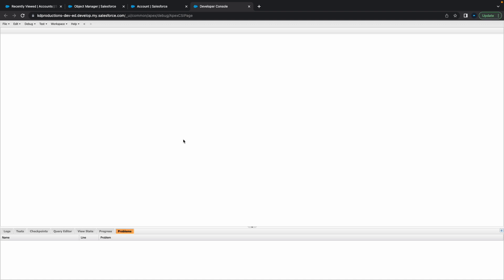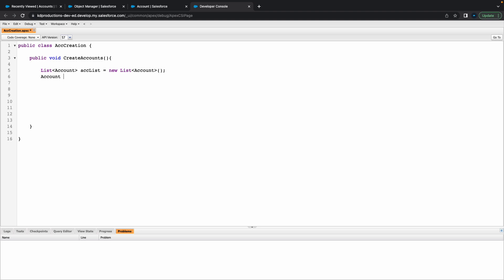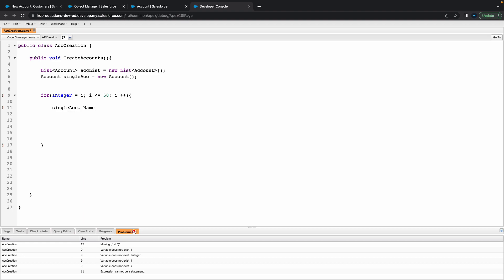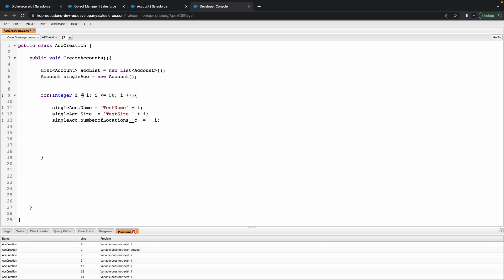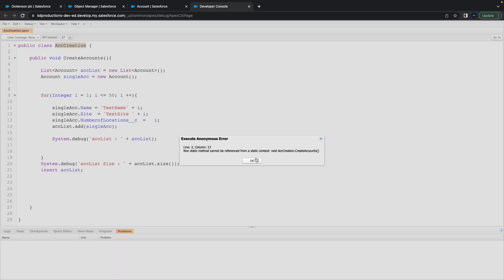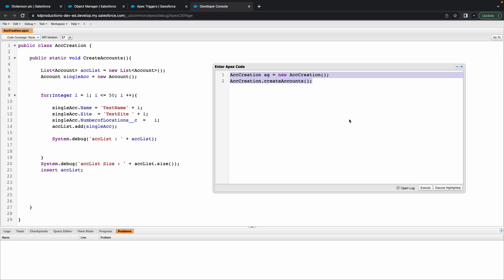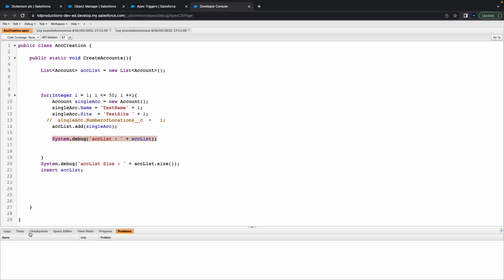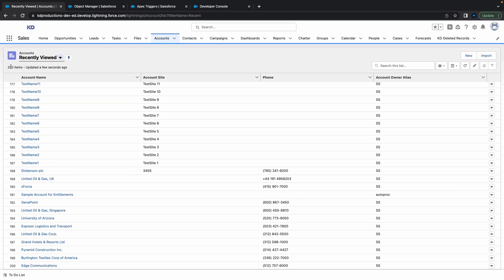How to create test data from Apex code easily | Salesforce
Straight to the point Salesforce video on How to create test data from Apex code easily